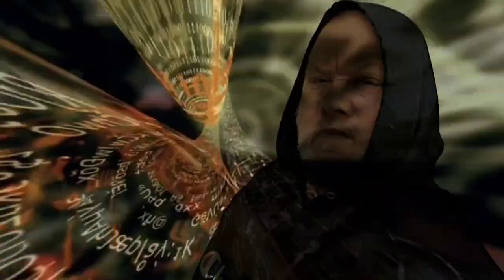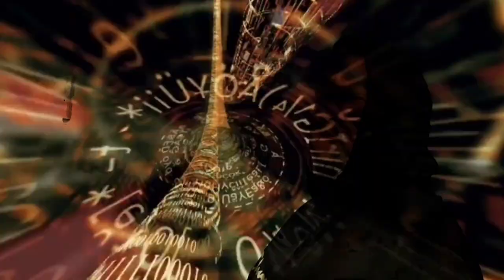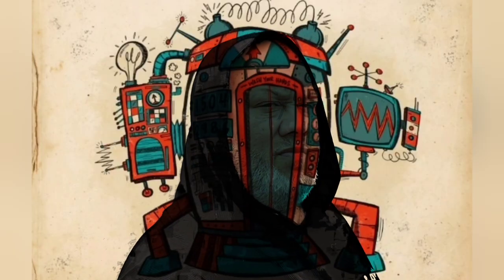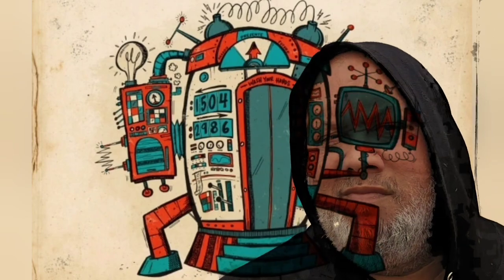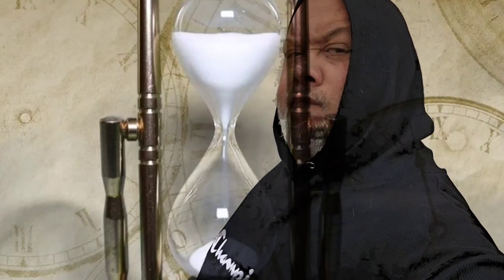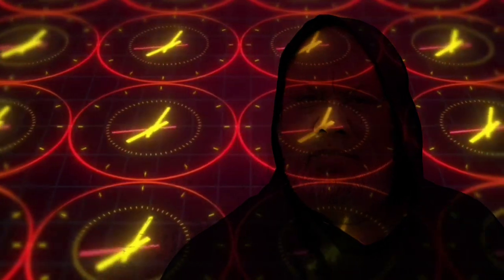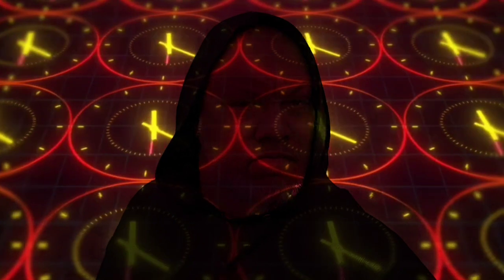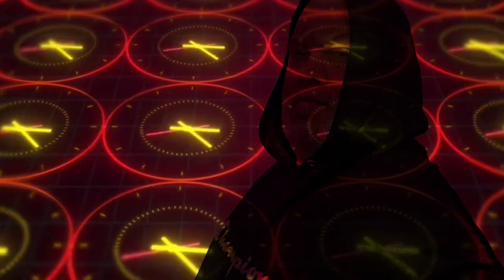Time Travel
Time Travel by Cec, 2024 Spaceman Mixtape